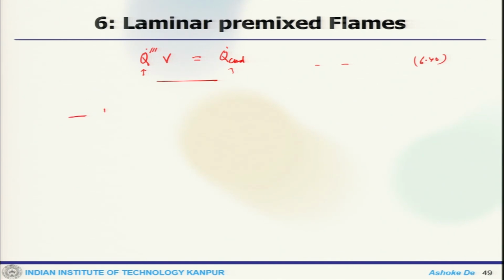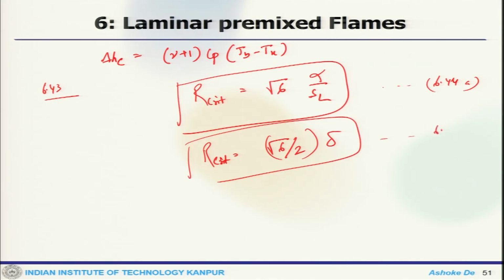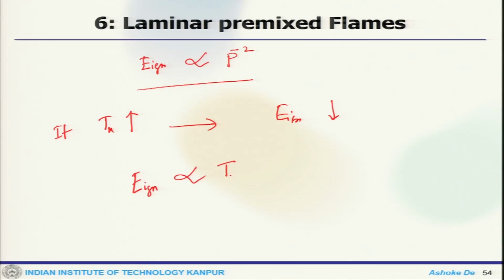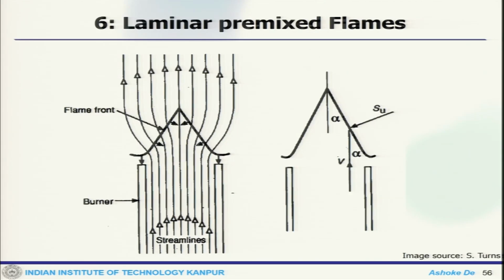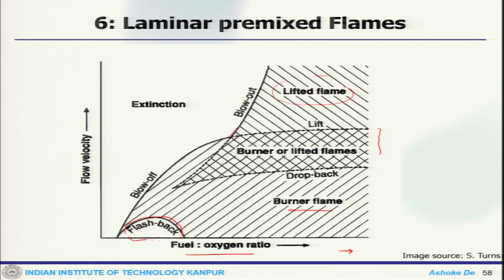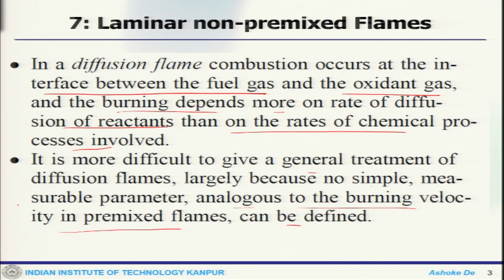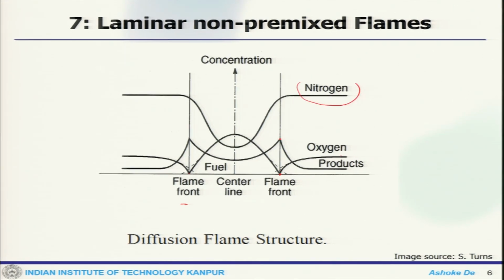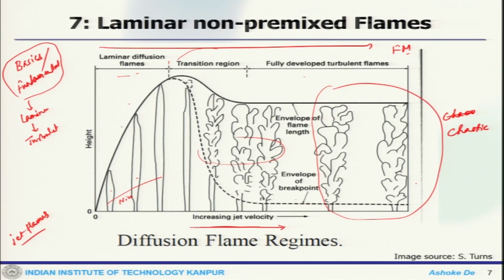Lec 18 - Laminar Premixed Flames (contd.) + Laminar Non-Premixed Flames